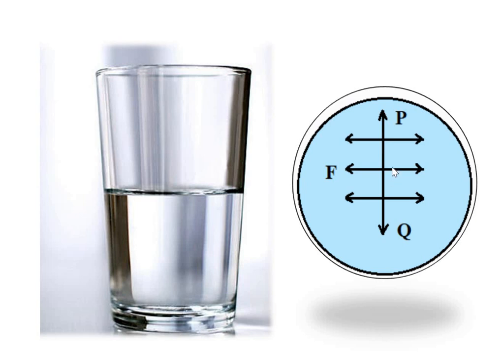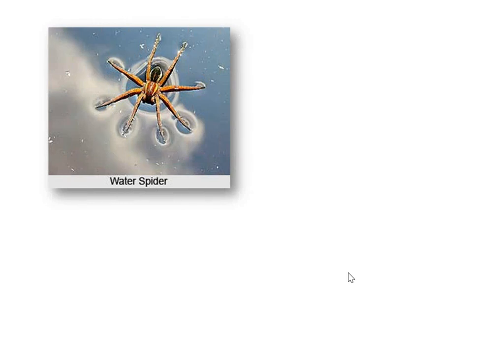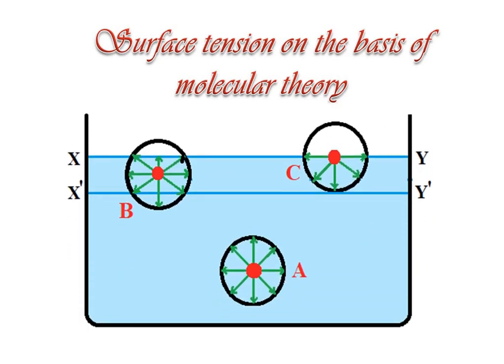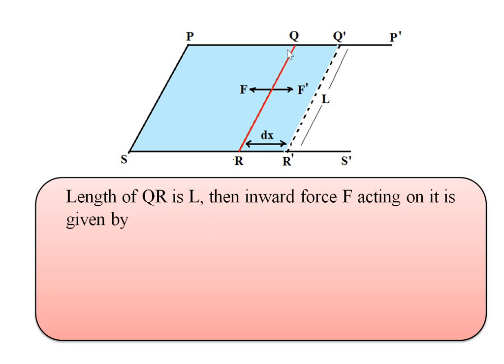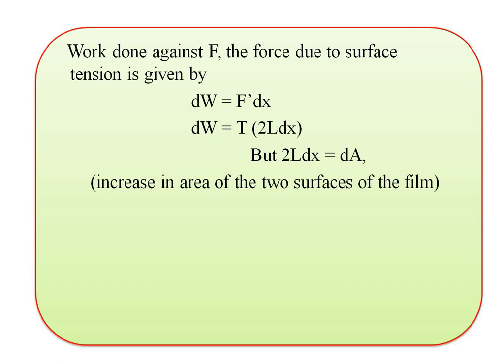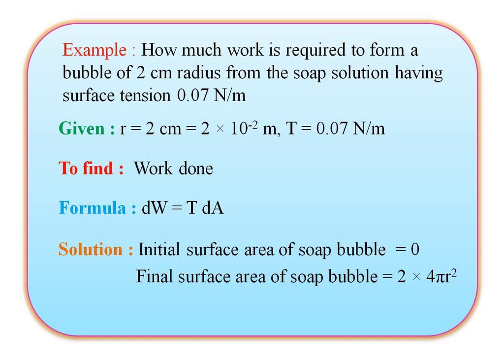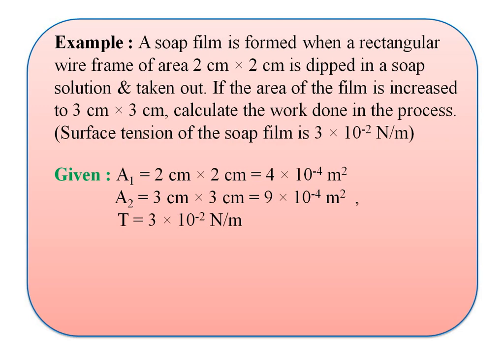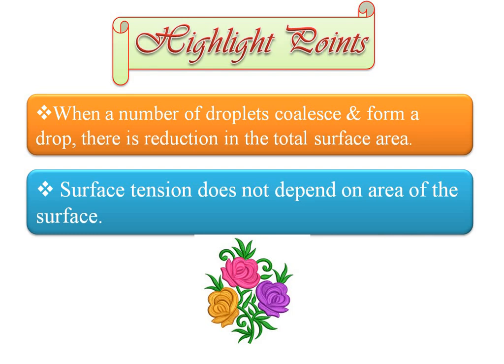ROSE Junior Mechanical Properties Of Fluids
Surface tension, surface energy, relation between surface tension and surface energy